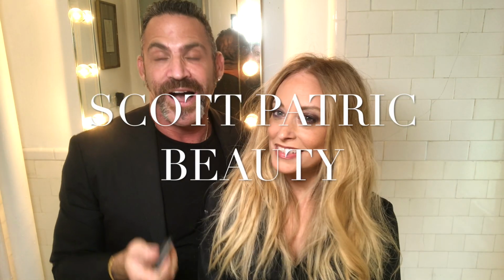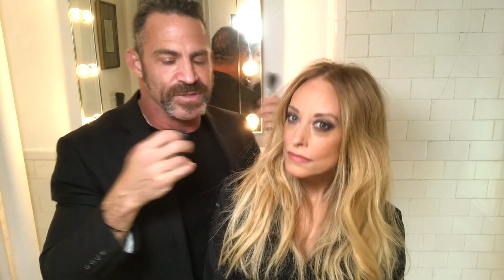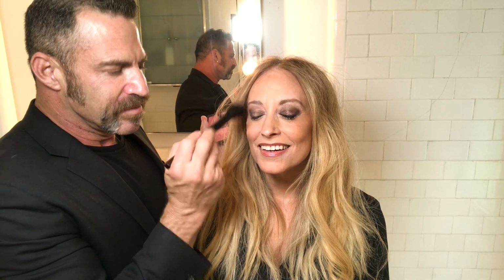SCOTT PATRIC BEAUTY MAKEUP ARTIST BEAUTY INSIDE AND OUT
SCOTT PATRIC GIVES FRIEND EILA MELL GORGEOUS SUN KISSED BEAUTY Scott loves showing how to make a beautiful face! Makeup tips , Fashion ,Runways and Runway Makeup and Teaching how its done#rms